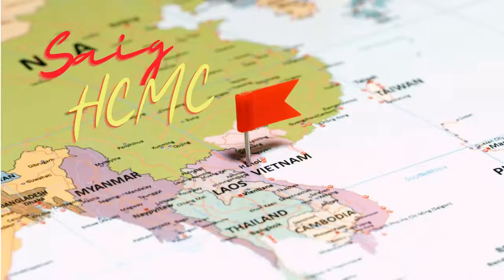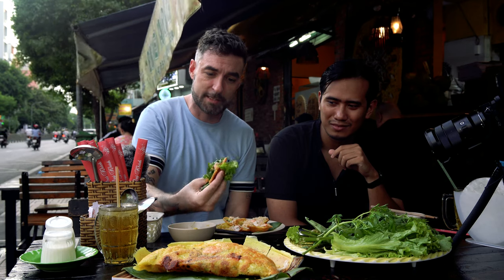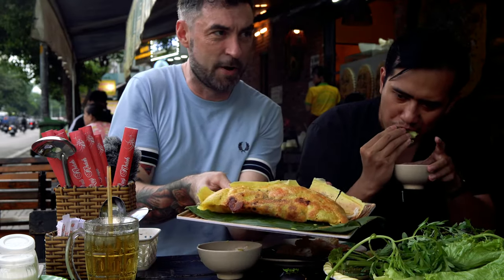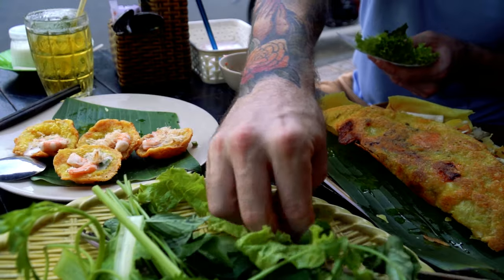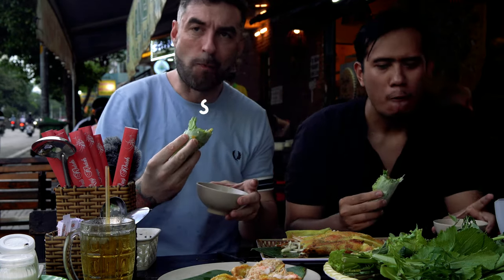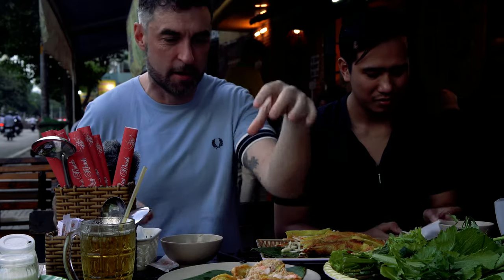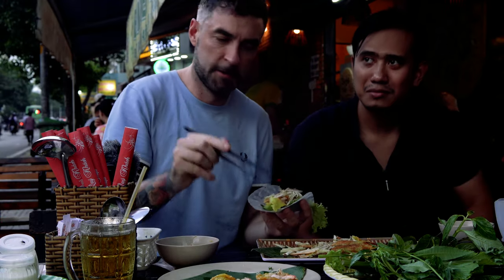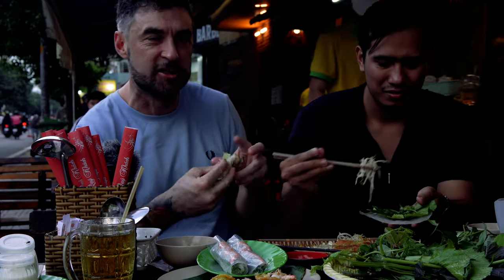🇻🇳 This BANH XEO for $1.65? The BEST Vietnamese EGG omelette for cheap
My vlog camera

INTRO 0:00
COOK 0:12
FIRST BITE 1:10
BANH KHOT 1:50
BANH XEO 2:30
HOW TO ROLL  3:30
FOOD REVIEW 5:30
RICE PAPER ROLL 7:30
SPRING ROLL. 8:45

Eat Vietnamese Street Food in 2023. Make Sonny Side and the Best Ever Food Review Show #2 in Vietnam.

Sign up for Tubebuddy to make the big Youtube bucks and a get a million subs:

Buy your own fancy camera gear to make your own Chef's Table productions:

My camera
50mm lens
16-35mm lens
Shotgun mic
Steelseries headset

Books you should read to sound knowledgable about Vietnam like Sonny Side:

Eating Viet Nam
Red Boat Fish Sauce Cookbook
Vietnamese Food Any Day